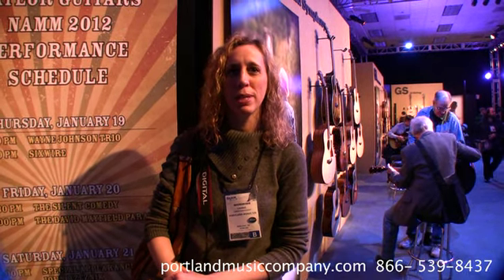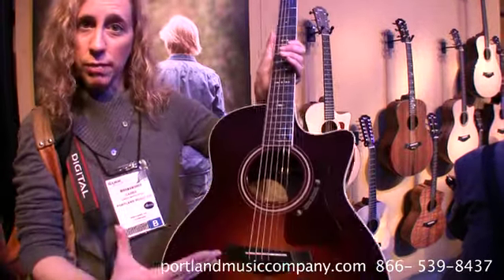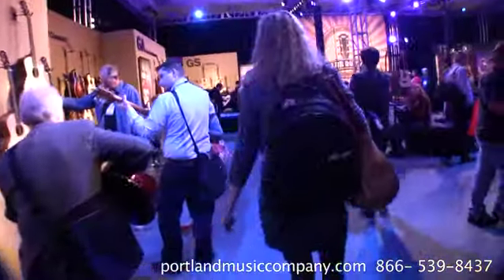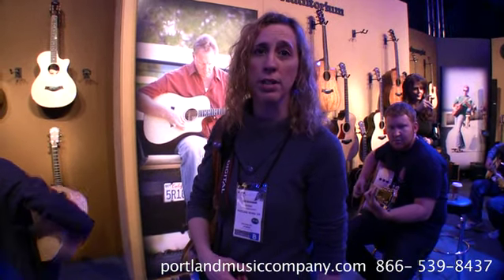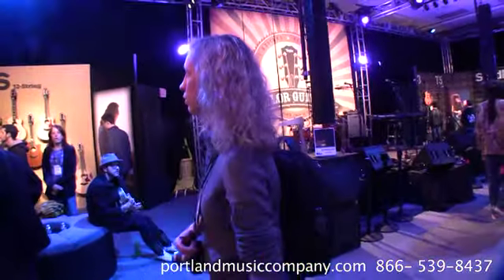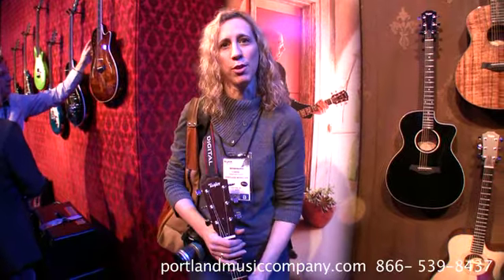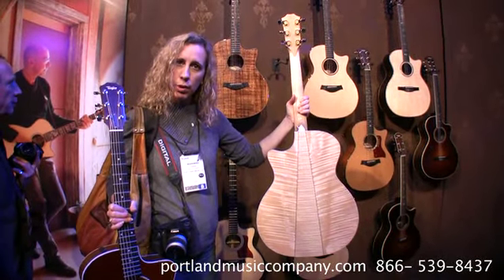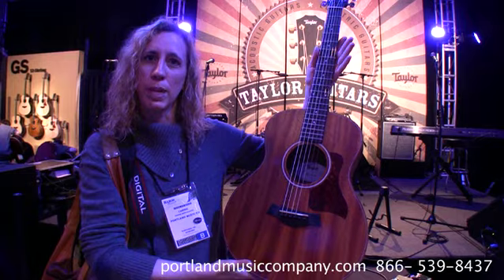Taylor guitars, NAMM show 2012 . A personal tour with Carrie Warlaumont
Carries takes us thru the 2012 Taylor Guitars NAMM show booth